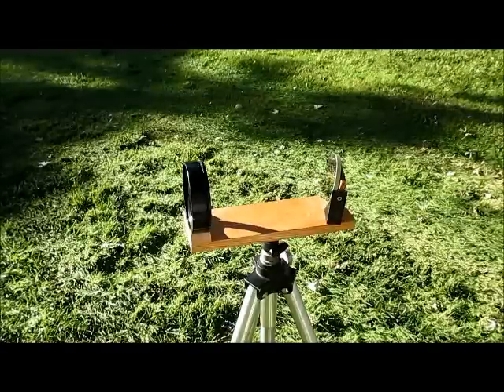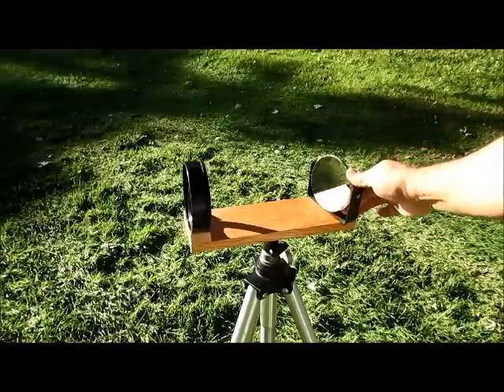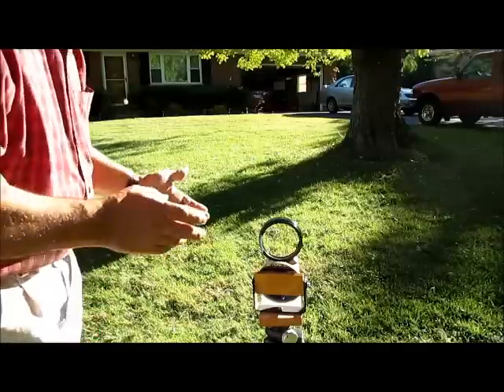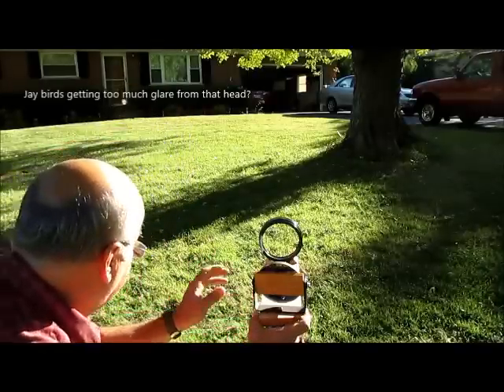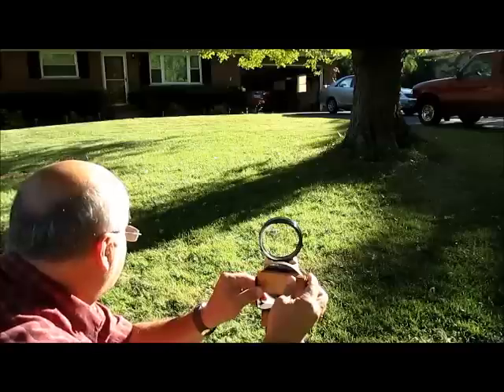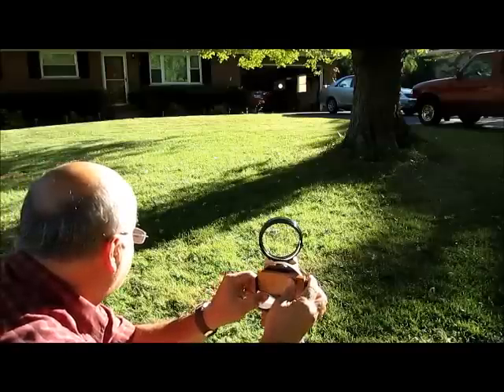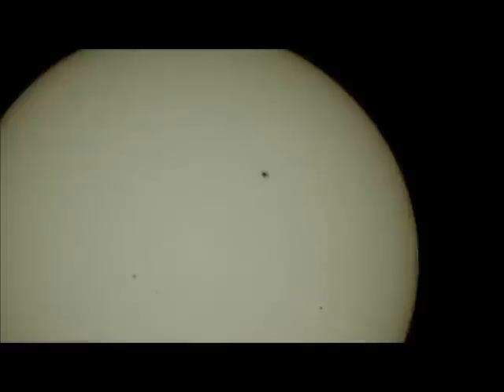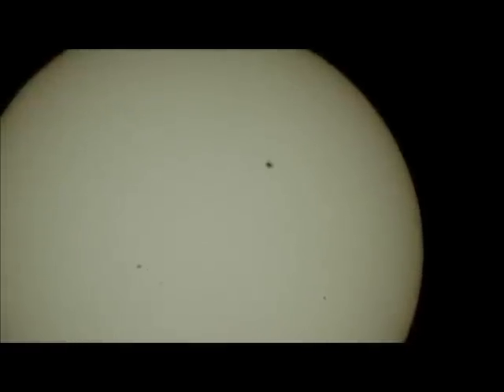Safe Solar Projection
The most portable, highest resolution and safest solar projector.